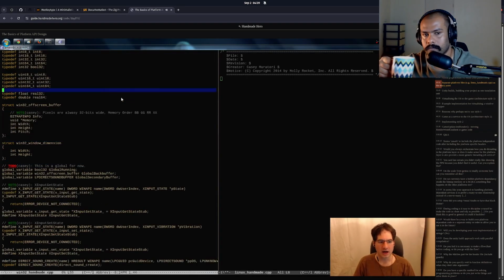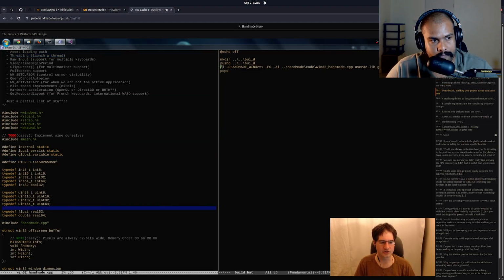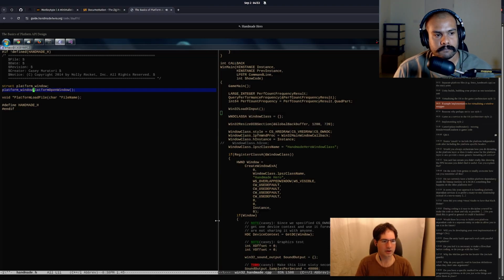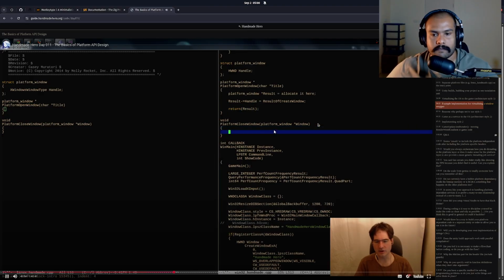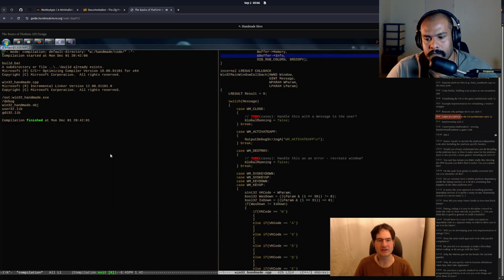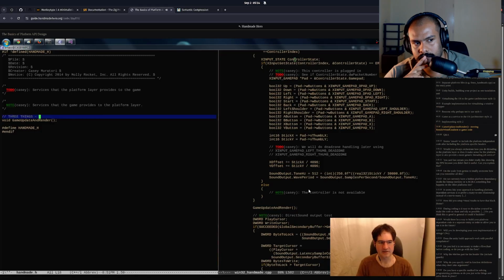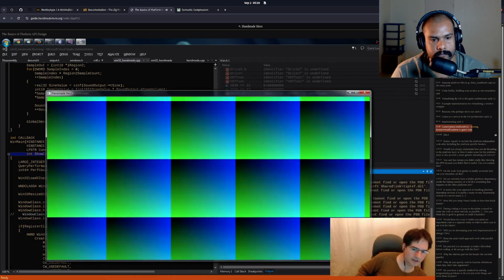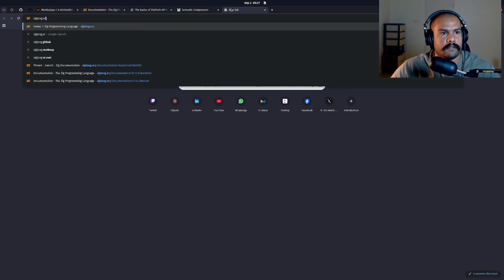Handmade Hero (Zig|Linux) | Day 11 | Platform API basics